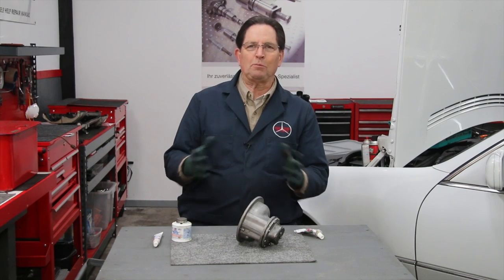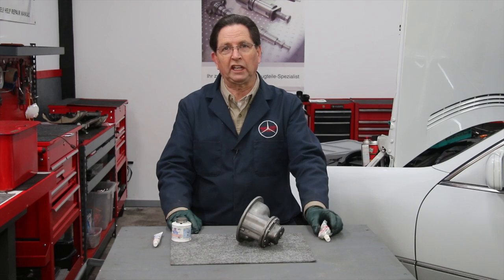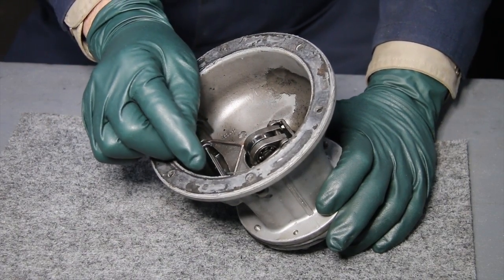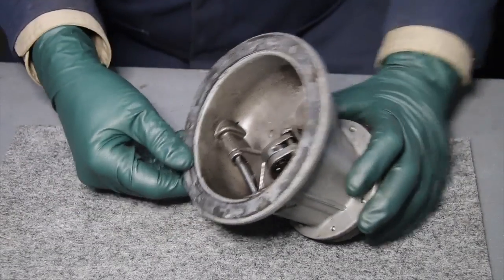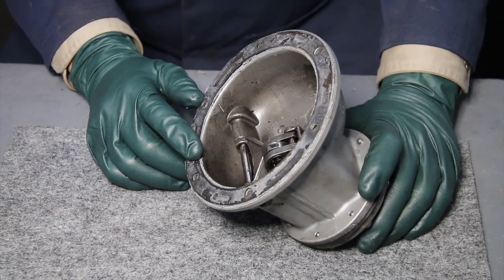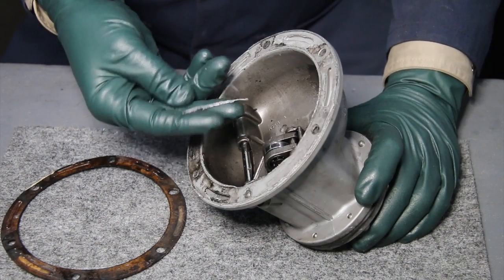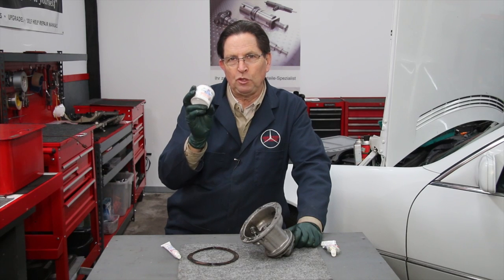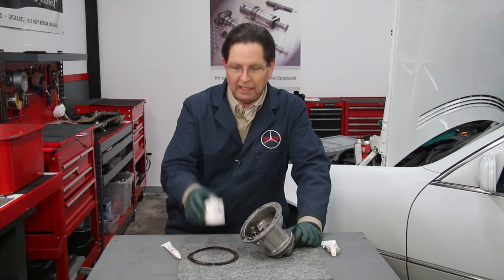Use the Correct Gasket Sealant on Auto Engines Please!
In part 28 of this series, Kent will illustrate (with a very good example) why you should not use RTV (silicone gasket maker) on sealing surfaces that are exposed to the inside of an engine. From his old days of working on aircraft he will show you the best sealant to use on gaskets.

In his "quick tip" video series Kent Bergsma shares short automotive maintenance tips and tricks that you may find helpful when repairing your own car. Each tip is one to two minutes in length, covers only one specific topic, and is geared for the do-it-yourself home mechanic. Using these tips can help protect you AND your car, and possibly save you hundreds of dollars $$$.